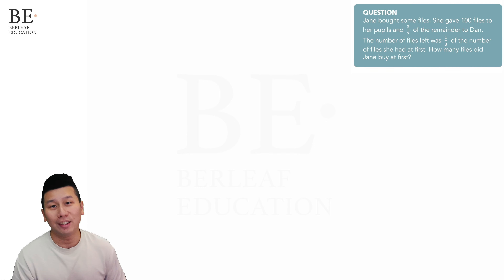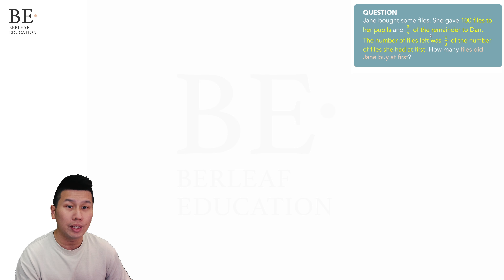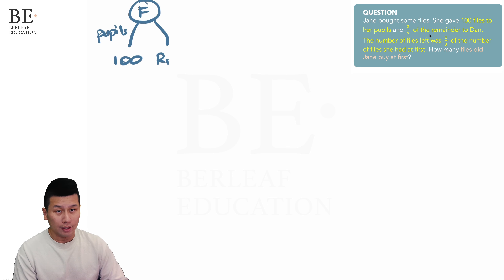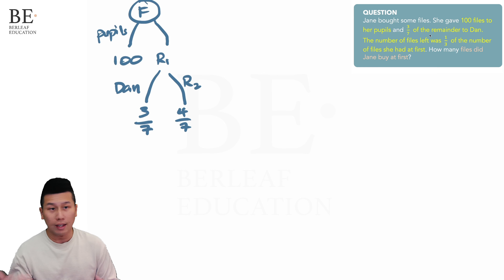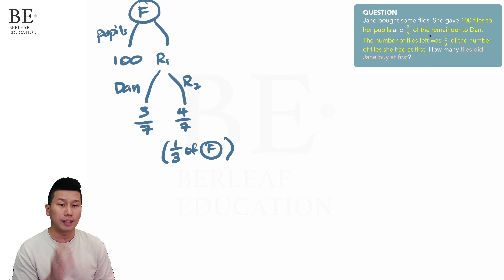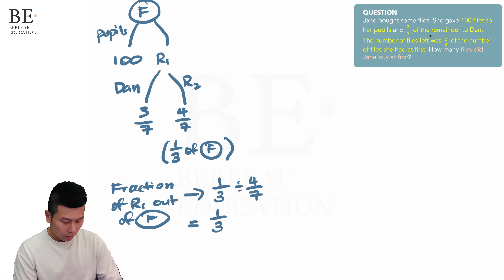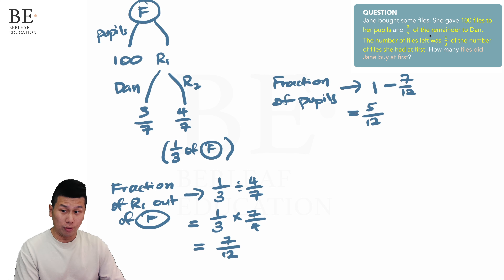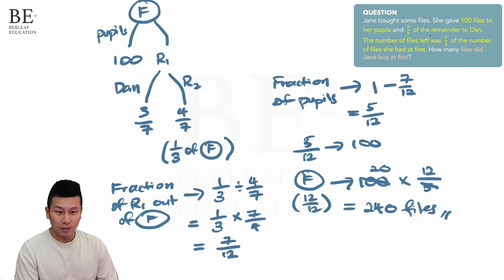SOLVED: Fraction Q2 | By Berleaf Education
Fraction Q2 - Branching Method
Guided by: Berwin Leong, Lead Tutor (Berleaf Education)

Qn: Jane bought some files. She gave 100 files to her pupils and 3/7  of the remainder to Dan. The number of files left was 1/3 of the number of files she had at first. How many files did Jane buy at first?

"Solved" is the Tutorial Library for Berleaf Education.

[Recommendations]
All questions are recommended to be done within a given duration.
Check out our Challenger Series to help you or your children work on questions in a time-trial manner